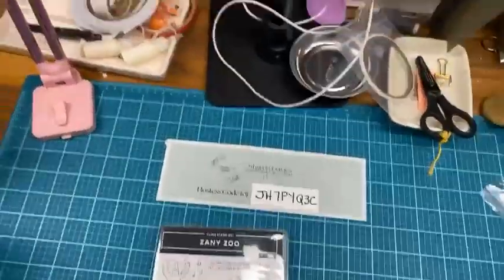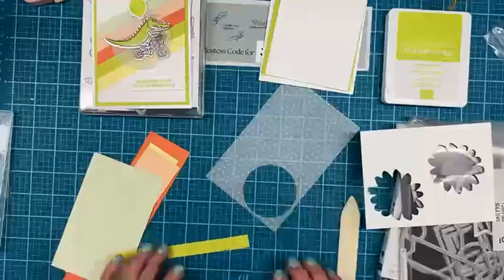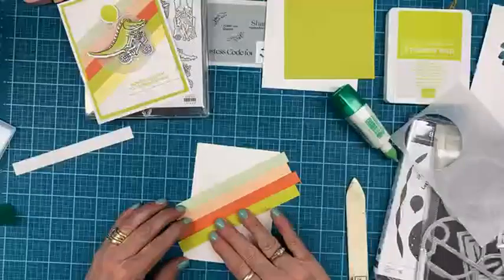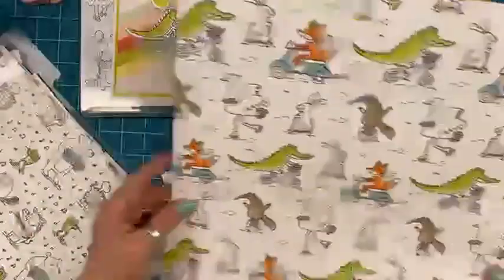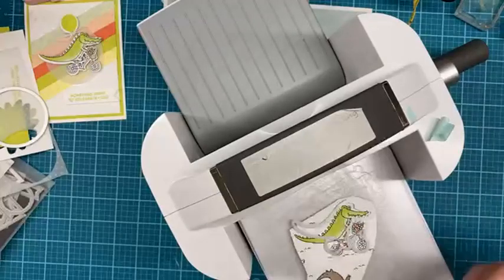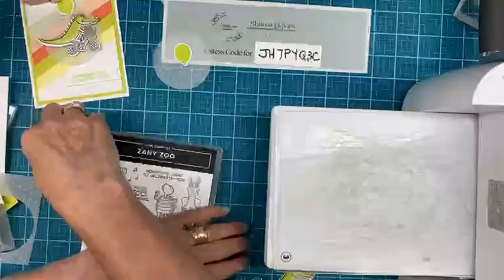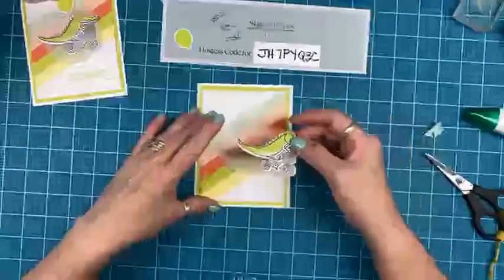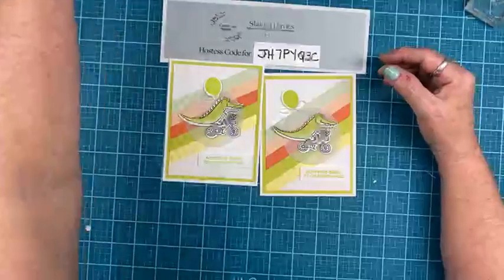It's all about the Zoo Crew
This is a card that I did on my Facebook Live a couple of weeks about.

Thank you so much for support my small business. Greatly Appreciated